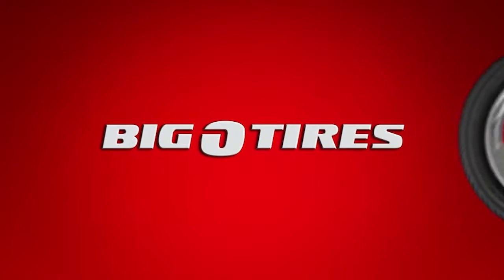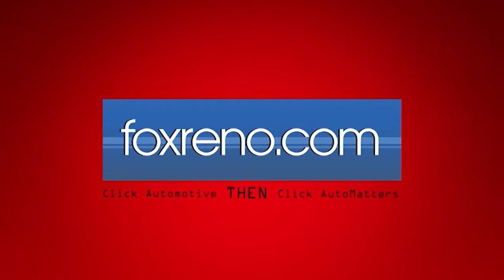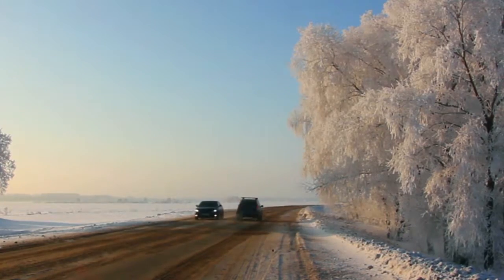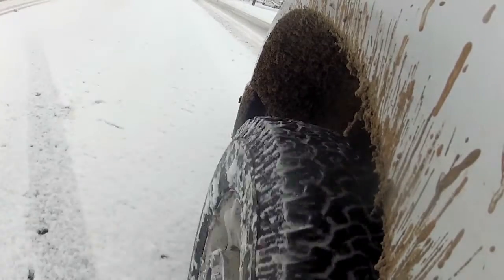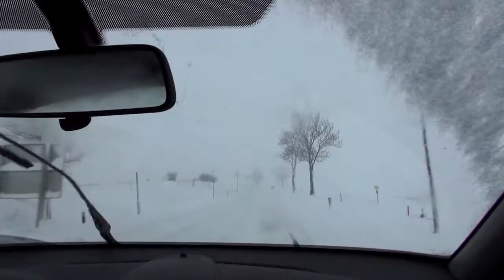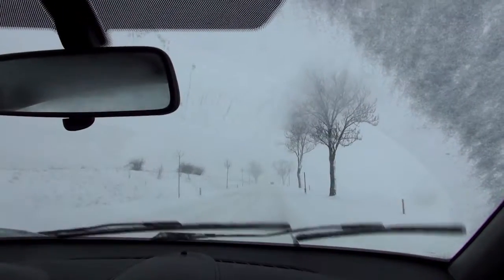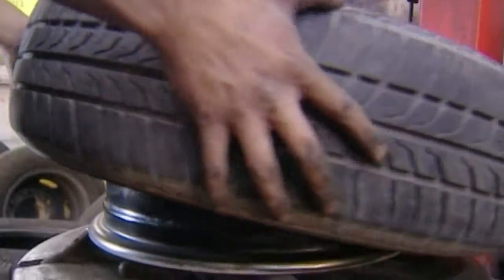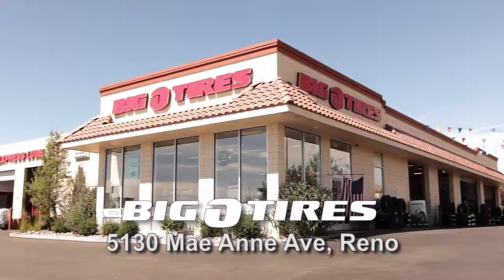RNO108698_Auto Matters_FOX_02-01-17_tv60